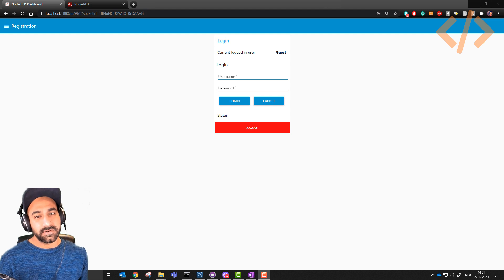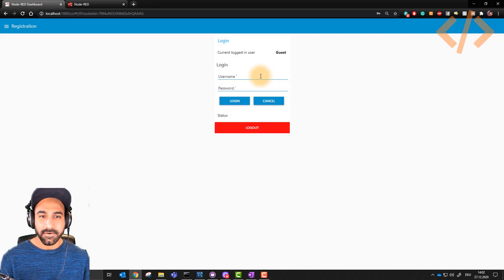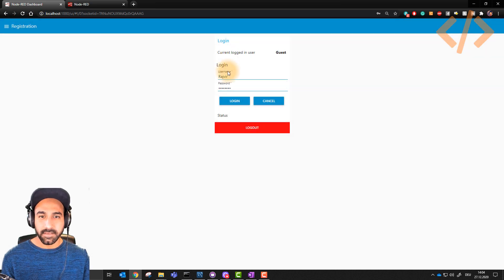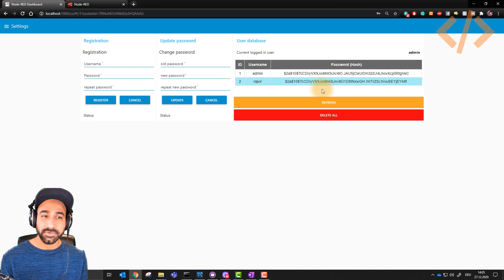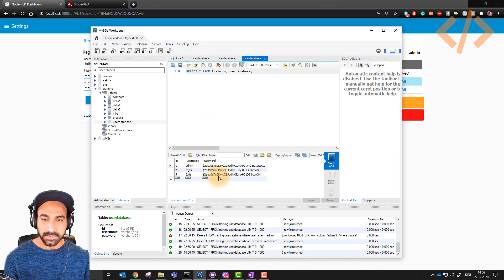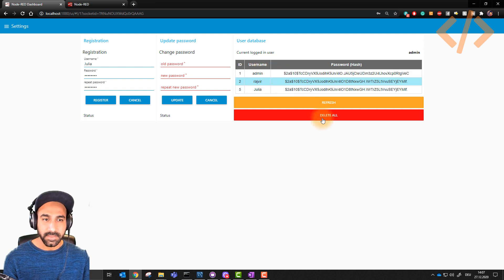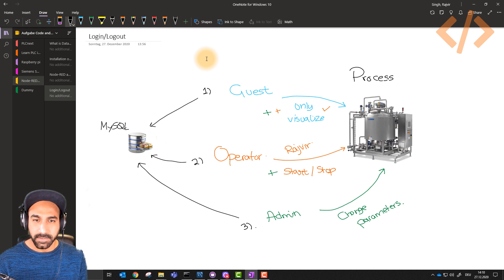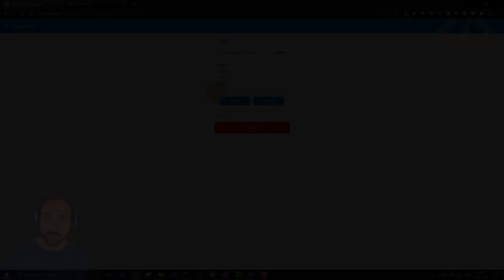Encrypted Login/Logout using Node-RED via MySQL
Cheers,
Rajvir Singh